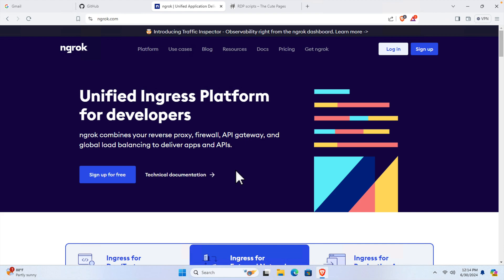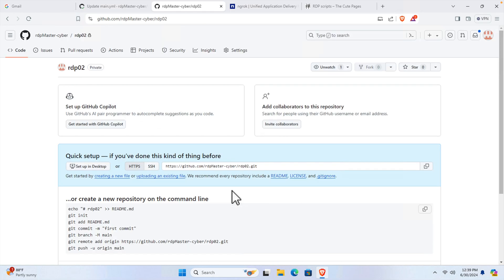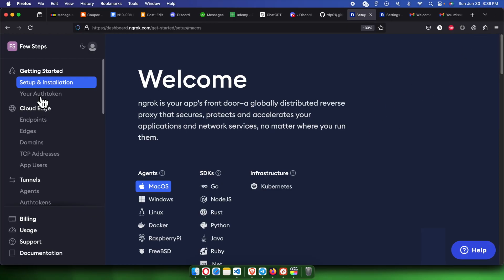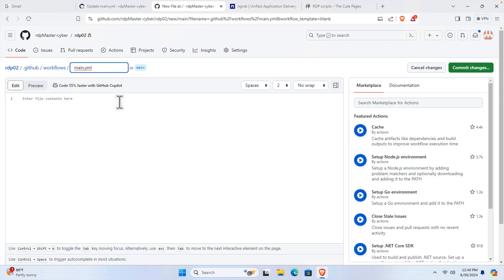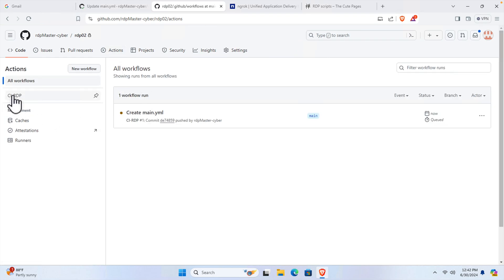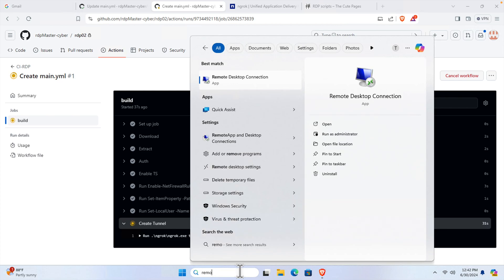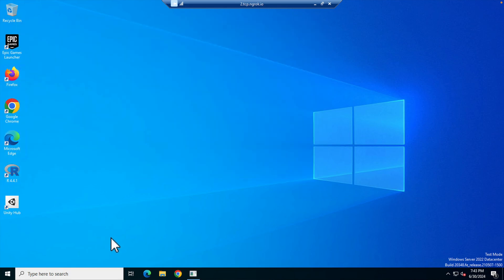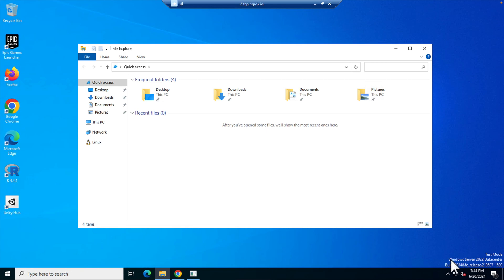How to Get a Free Windows VPS with Lifetime RDP Access in 2024